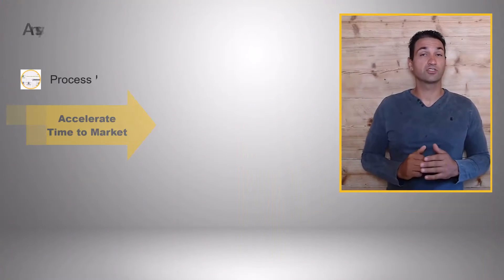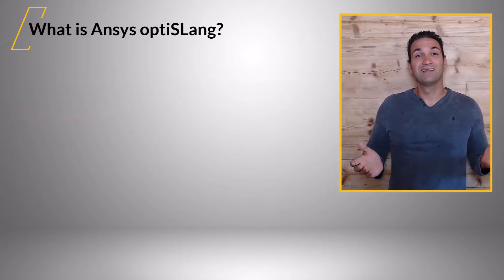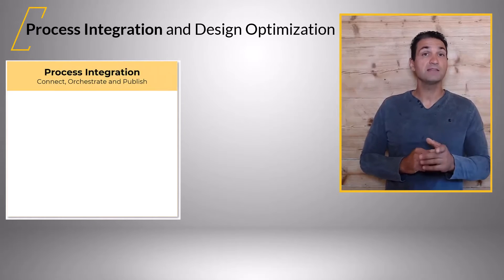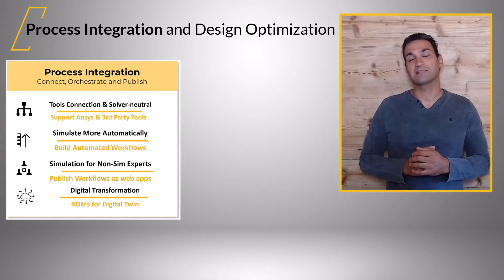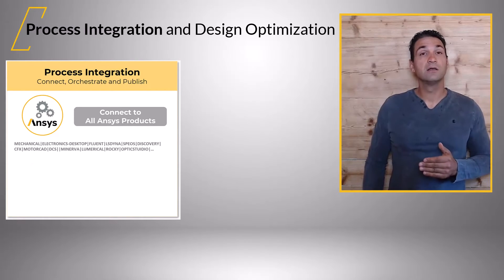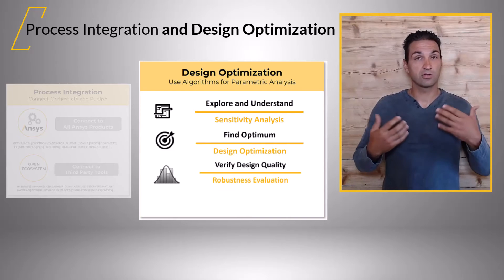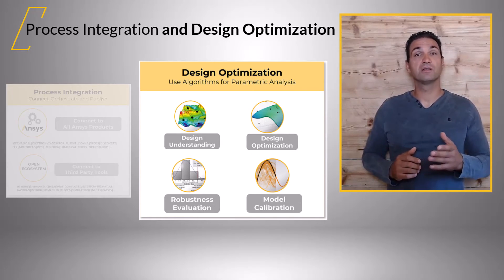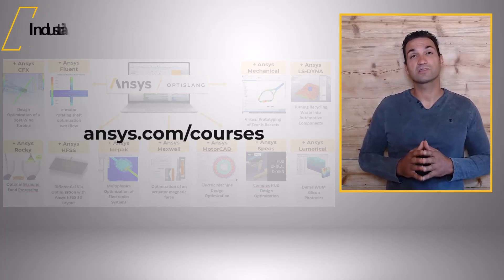What is Ansys optiSLang? – Lesson 2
A brief introduction is given to what Ansys optiSLang is used for and what the concepts of Process Integration and Design Optimization mean.

Chapters -
00:00 Introduction to Ansys optiSLang
00:58 Meaning of Process Integration
01:51 Meaning of Design Optimization
02:31 Industrial Applications